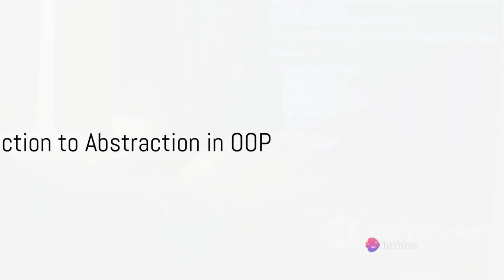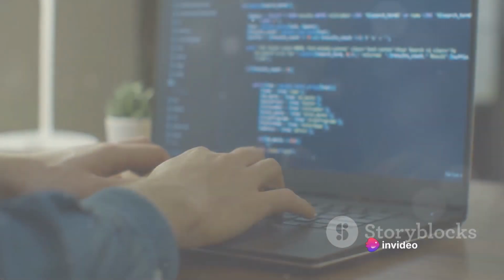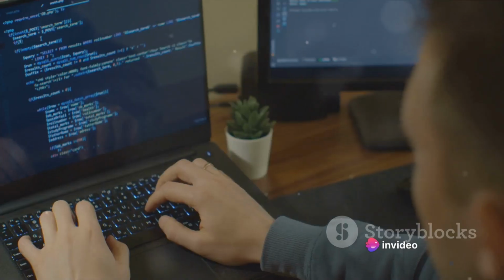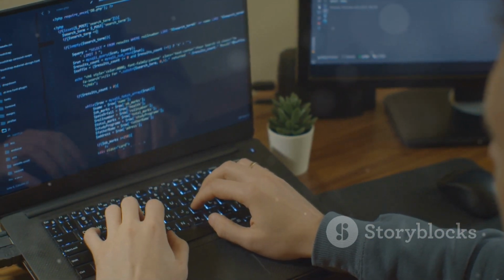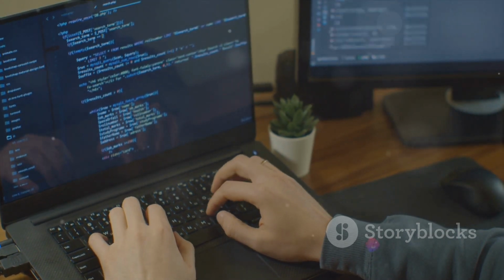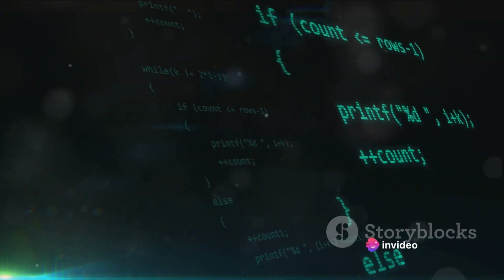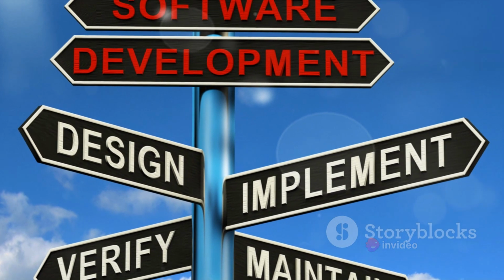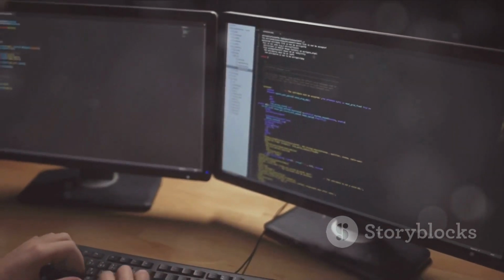🎨 Abstraction: Simplifying Complexity in Object-Oriented Programming 🖥️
Dive into the fundamental concept of abstraction in object-oriented programming (OOP) and discover how it revolutionizes software design. In this video, you'll uncover how abstraction empowers developers to streamline code by focusing on crucial details while concealing unnecessary intricacies. From reducing clutter to enhancing scalability, grasp the transformative power of abstraction and elevate your programming skills today. Explore real-world examples, practical insights, and actionable tips to master the art of abstraction in OOP. Unlock the key to cleaner code and more efficient software development. Watch now and embark on a journey to optimize your programming prowess!